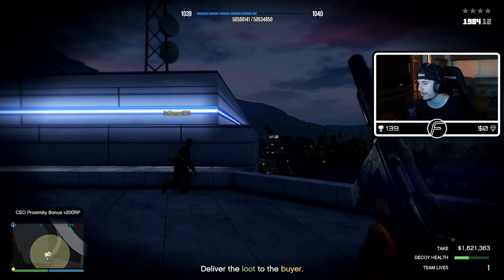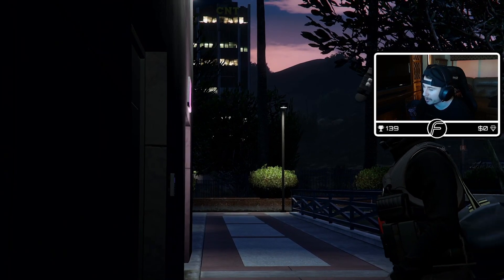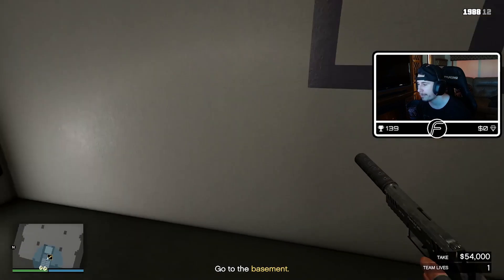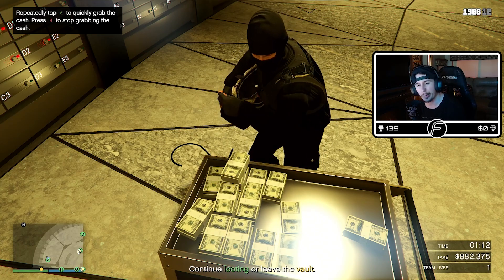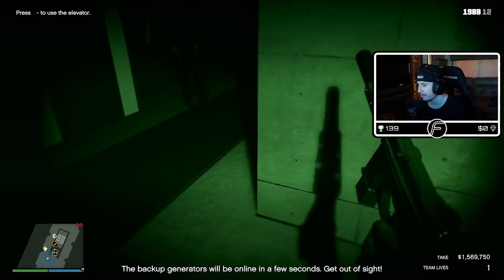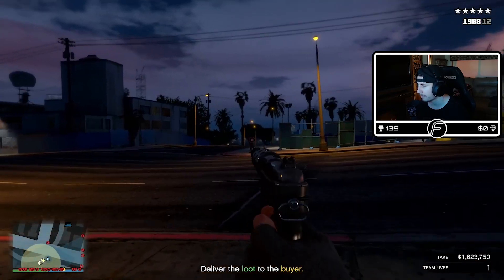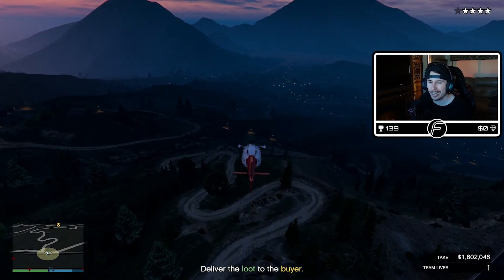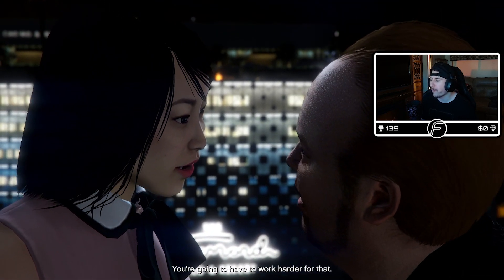We Should Have Failed This Heist In GTA Online...